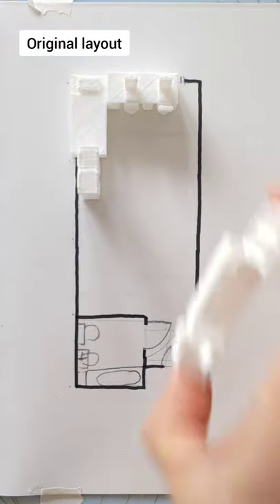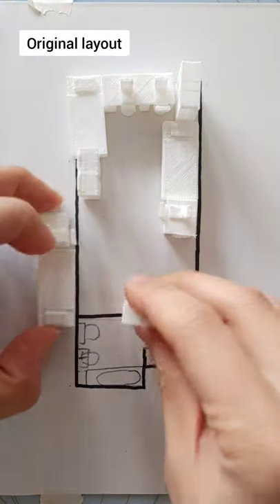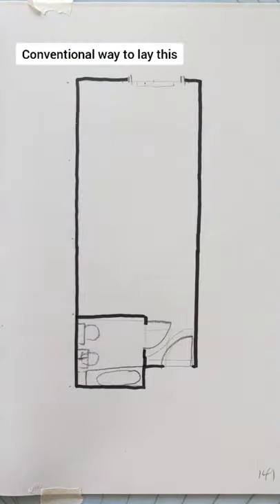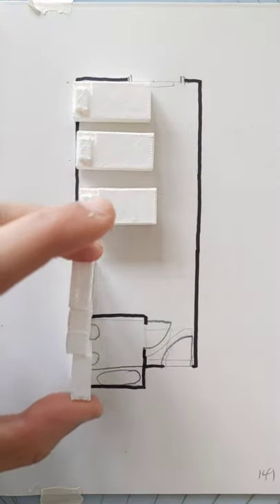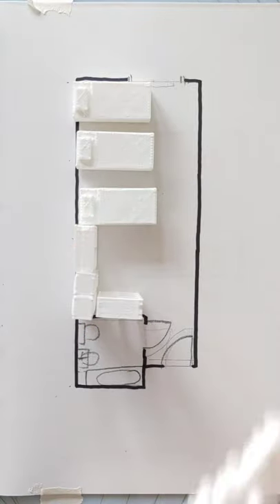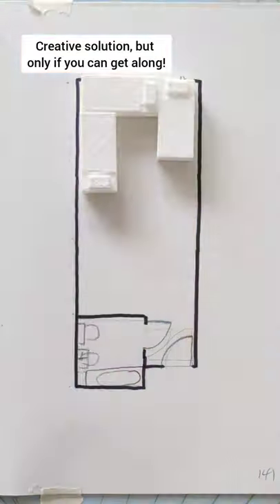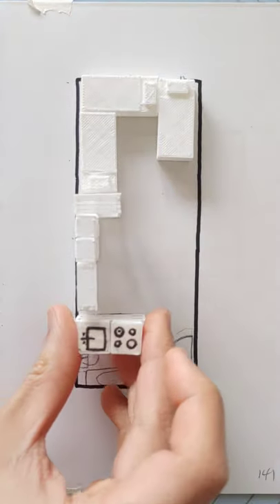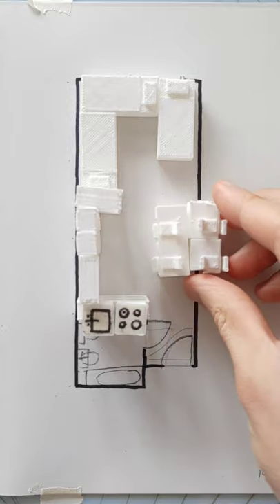How to best lay this 3 person dorm with extra kitchen area??